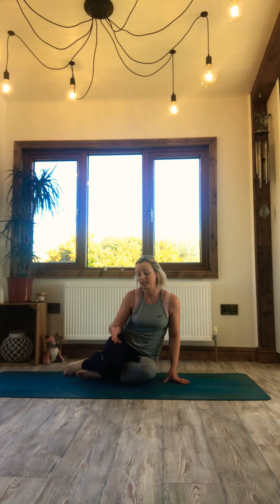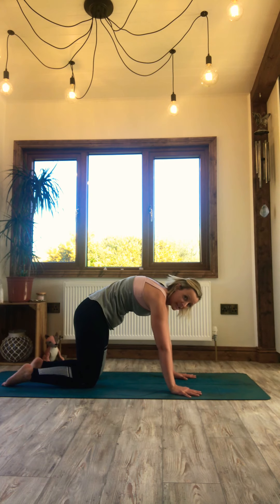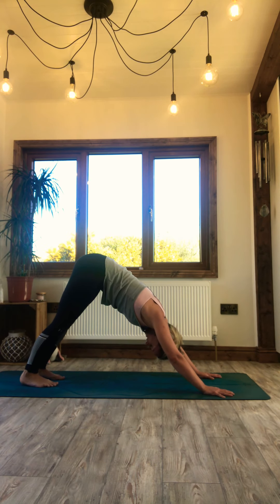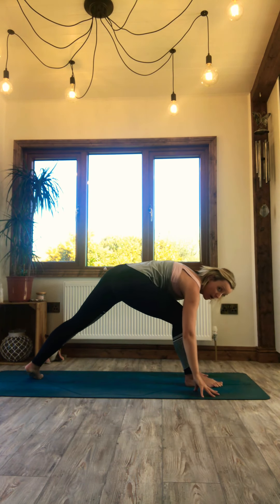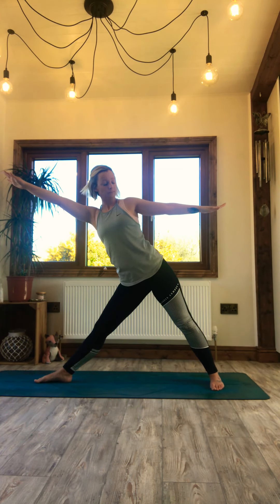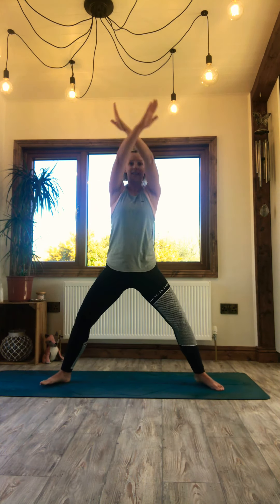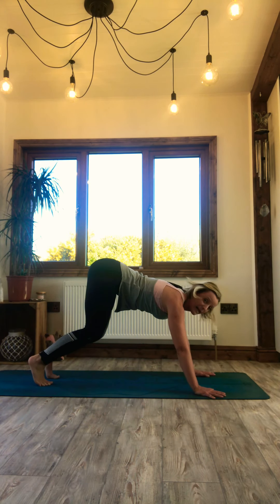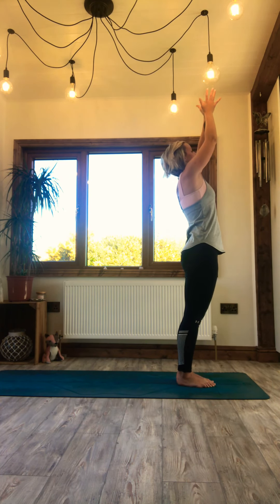20 min express yoga flow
If you haven’t got long no problem 😉 here’s 20mins to get the heart rate up and to promote a sense of wellbeing x